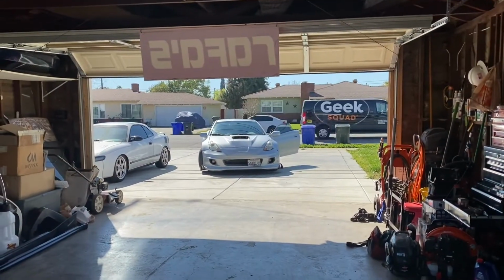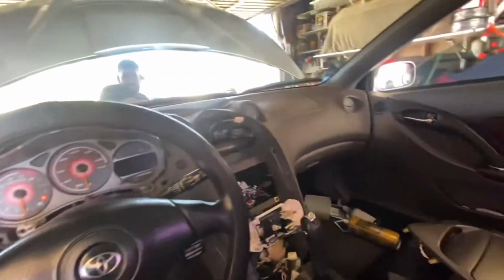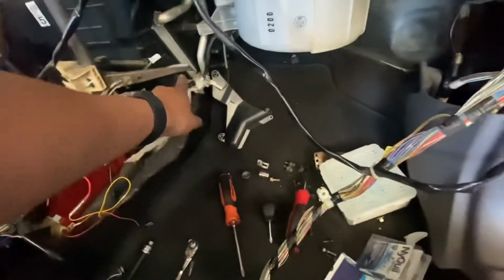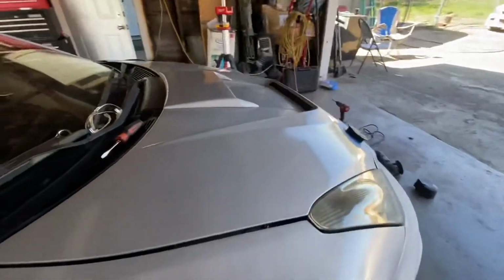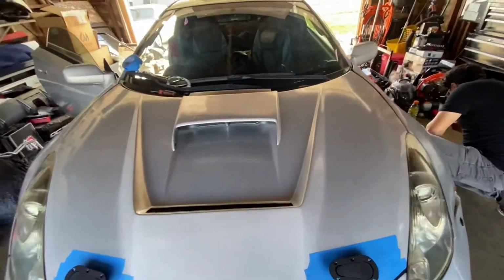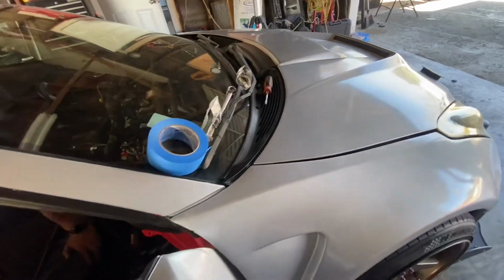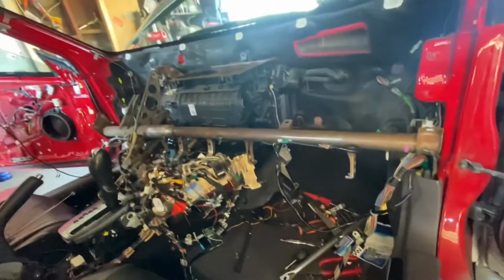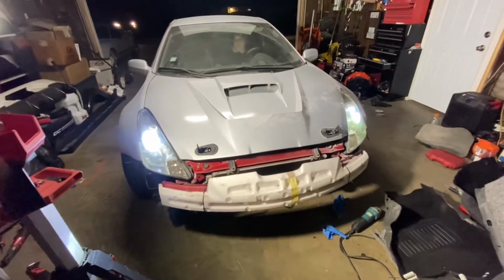Heater Core and Aero Latches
So today we are replacing a heater core for a customer and mark is installing some aero latches